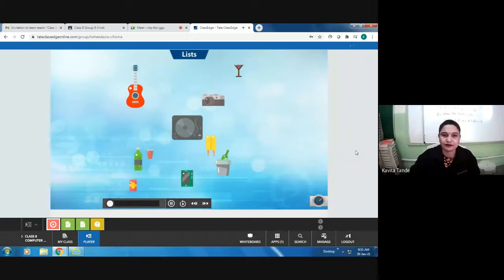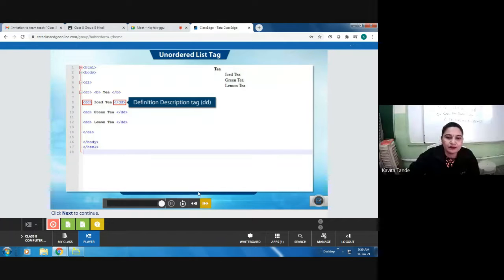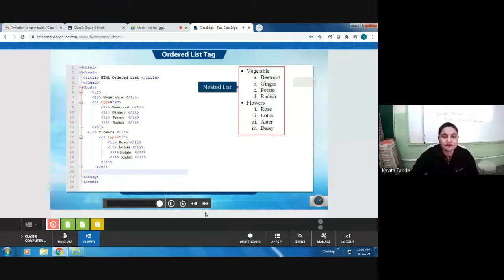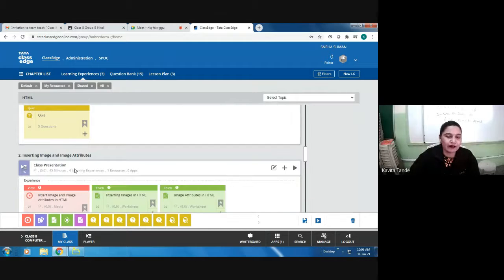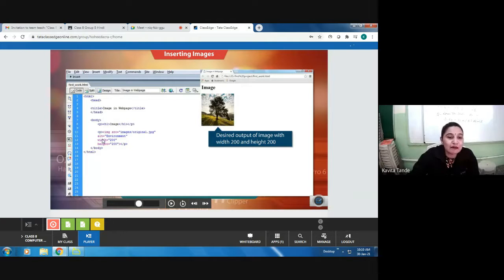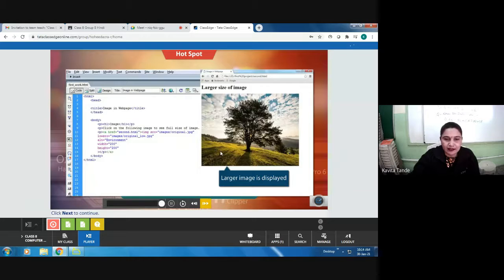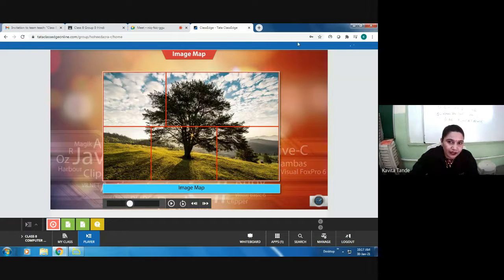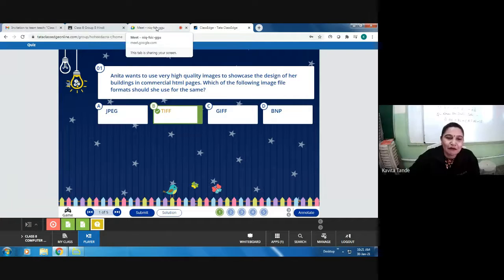Tata Classedge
revision in the class with the use of Tata class edge